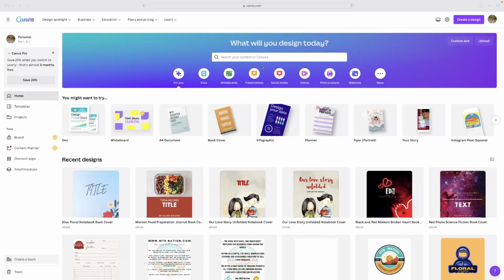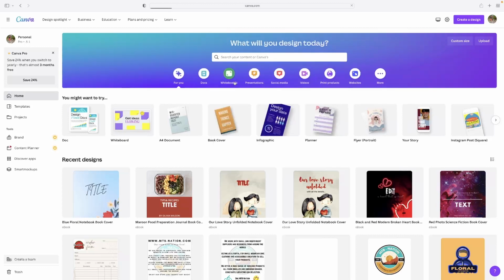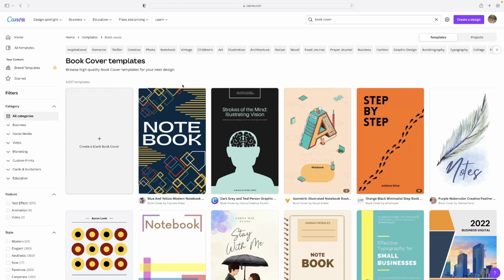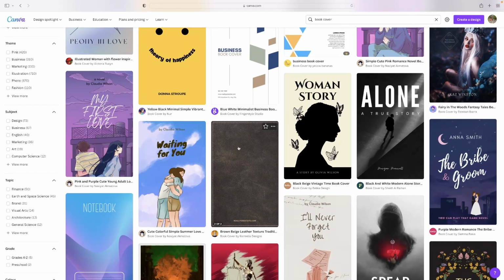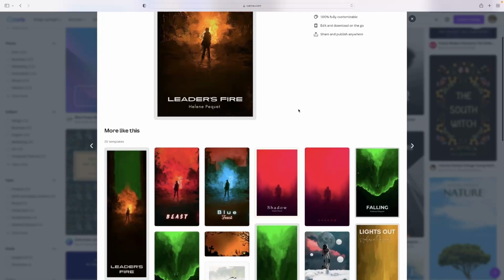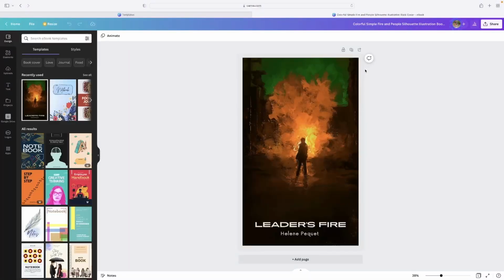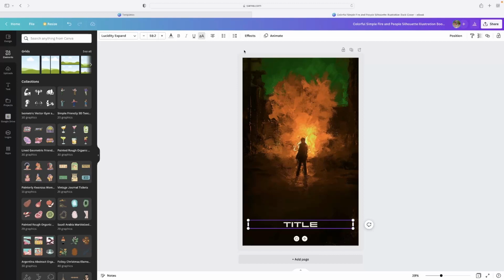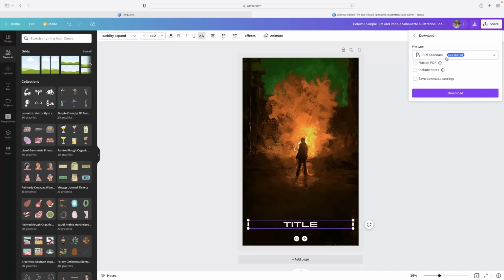How To Make A Book Cover Using Canvas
In this video, we're going to show you how to make a book cover using canvas. This is a simple and easy project that will help you create a beautiful and distinctive book cover.

Making a book cover using canvas is a great way to create a unique and stylish book cover. This project is easy to follow and will only require a few basic supplies. Whether you're a beginner or a seasoned artist, this is a project you'll love to try!